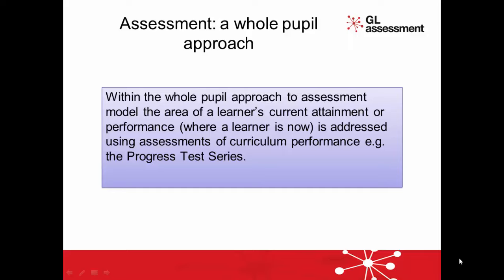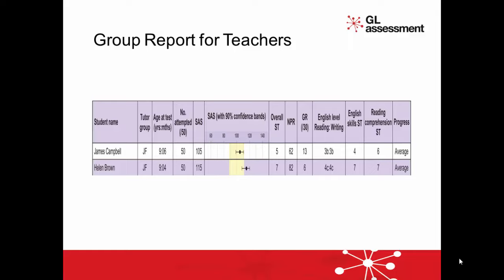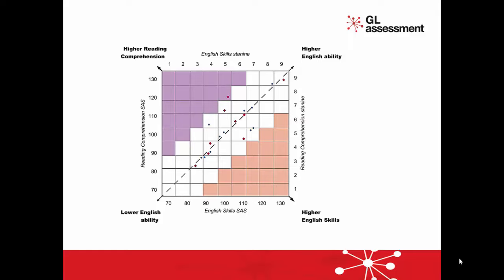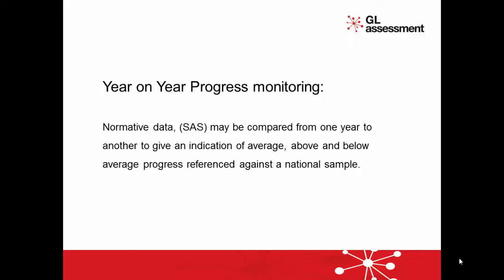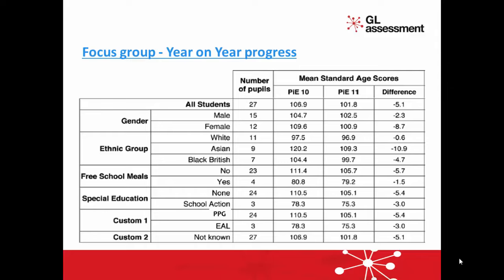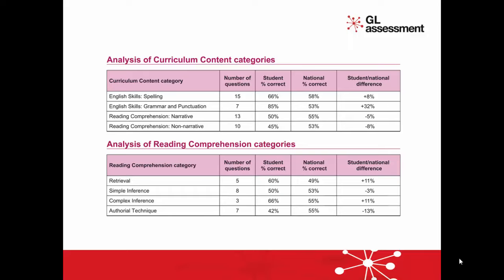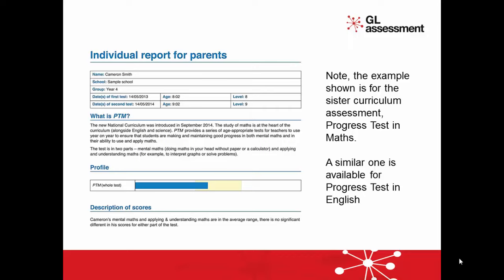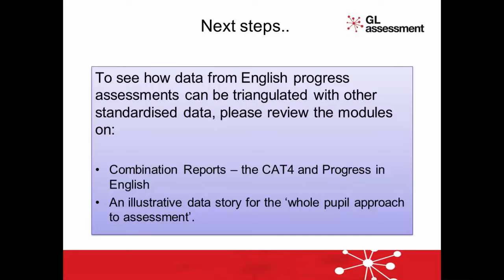PTE reports 2 v2